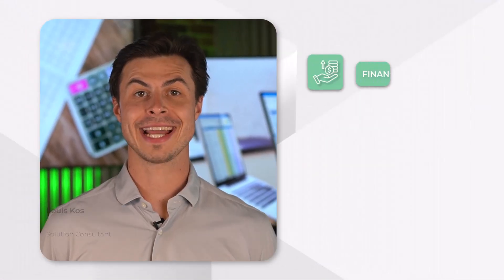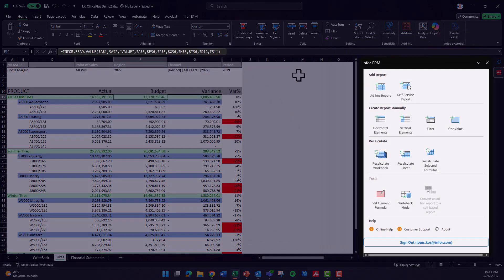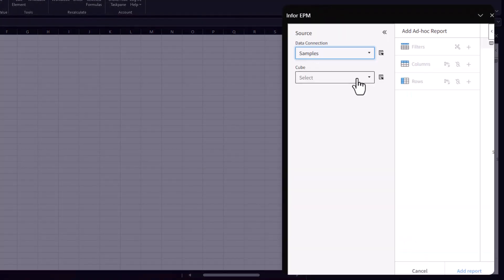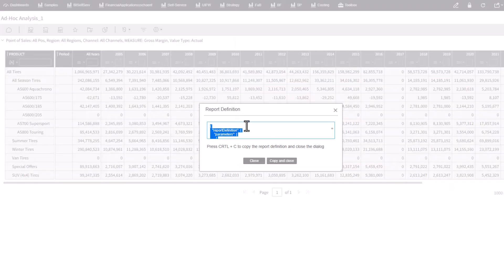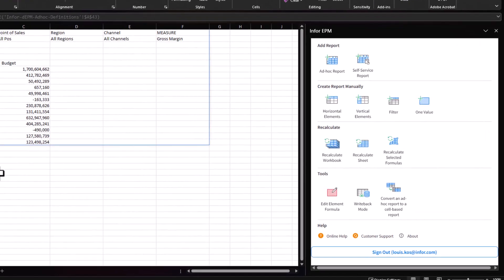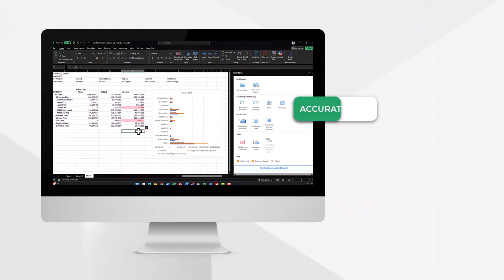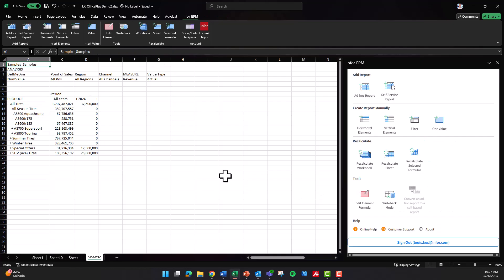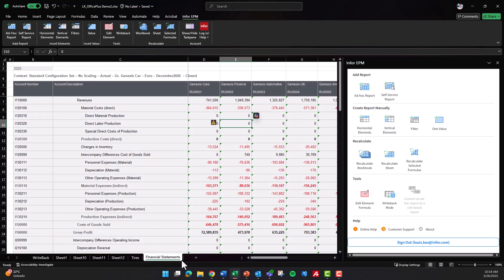Financial Planning & Analysis with Infor EPM Excel Integration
Unlock the power of Infor EPM Excel integration. In this tutorial, we show how to connect Excel with Infor EPM for faster reporting, smarter analysis, and more efficient financial planning. Learn how to set up the Excel add-in, build dynamic reports, and apply best practices to streamline your budgeting, forecasting, and performance management processes—all within the familiar Excel environment.

for more tutorials, documentation, and best practices.
Follow us for the latest innovation updates.